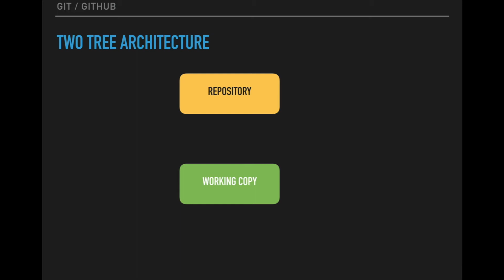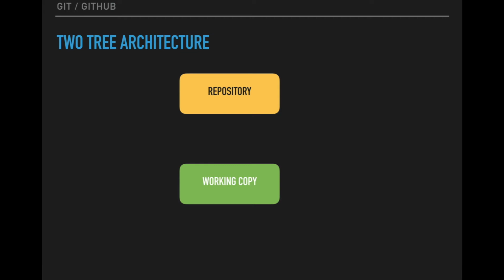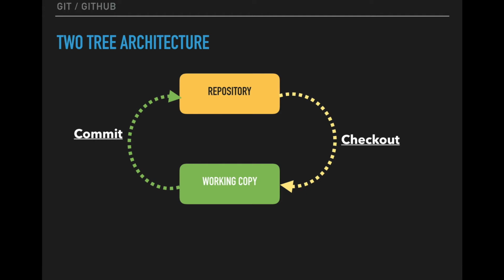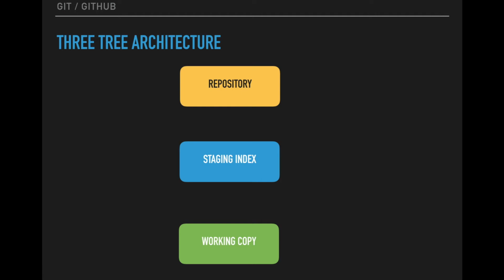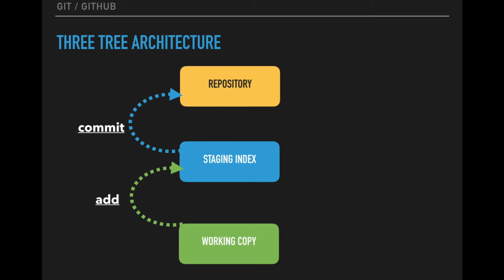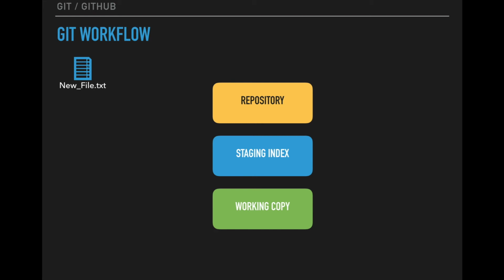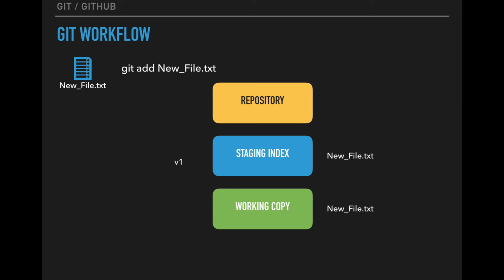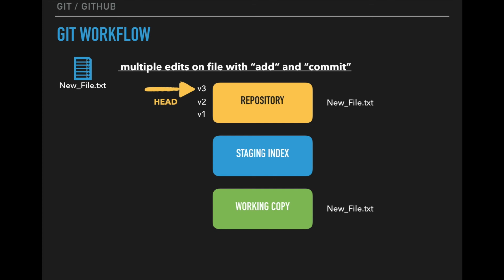Chapter 4 : GIT / GITHUB - Three Tree Architecture and GIT Workflow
Tutorial series Part 4 about GIT GITHUB - Three tire architecture of GIT and GIT Workflow. How to make sense of git vcs architecture. How git works